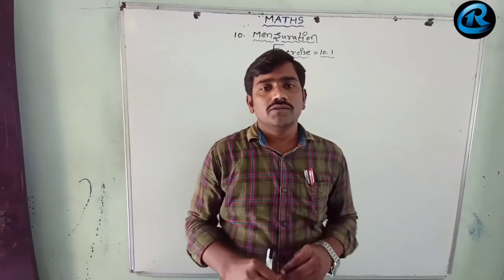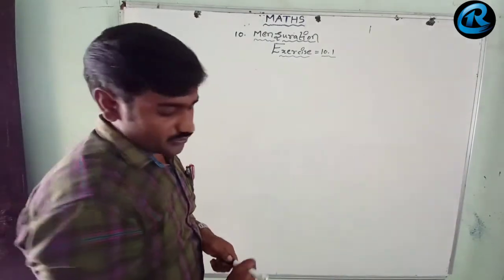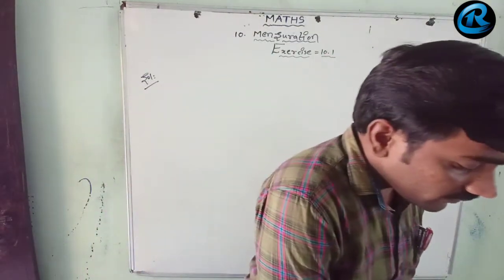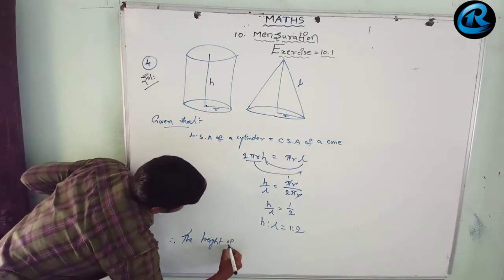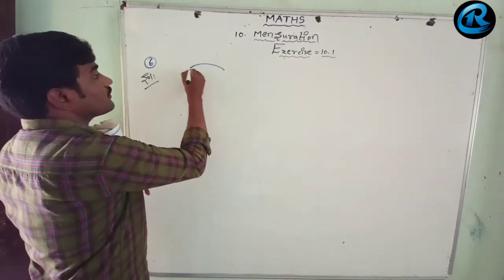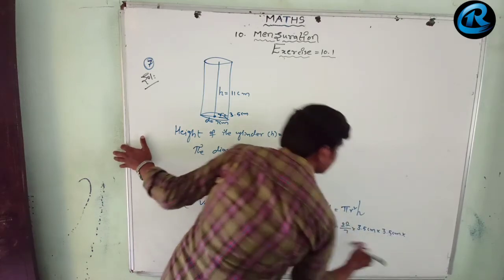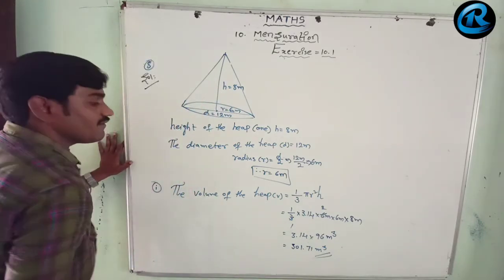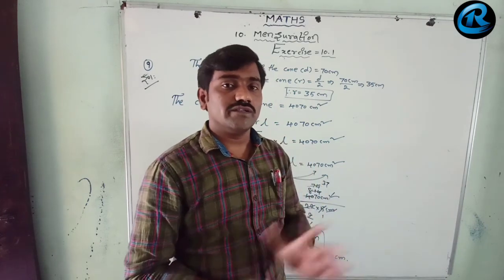exercise=10.1 {10.Mensuration}10th class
In this video i have explained about 10th class 10th chapter mensuration chapter exercise 10.1 problems nad solutions